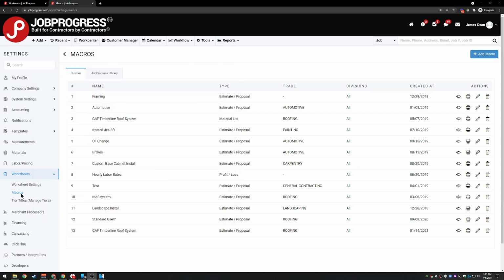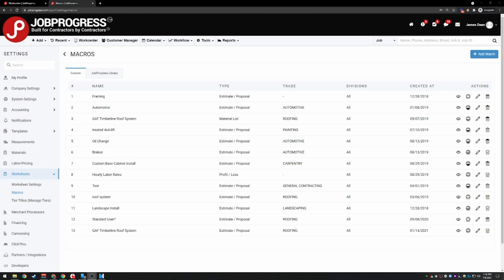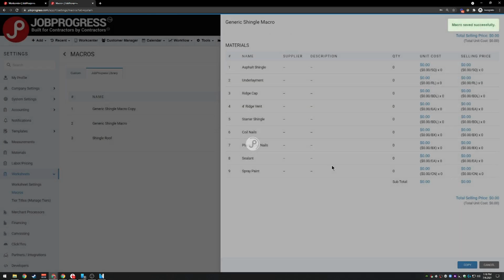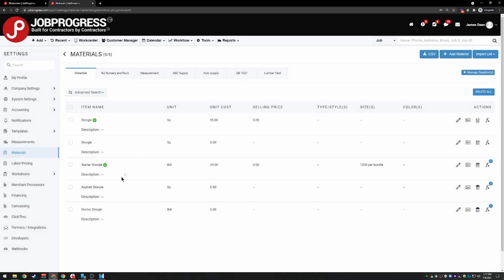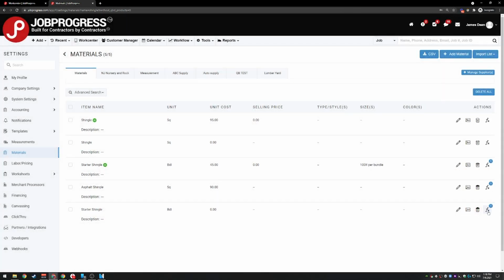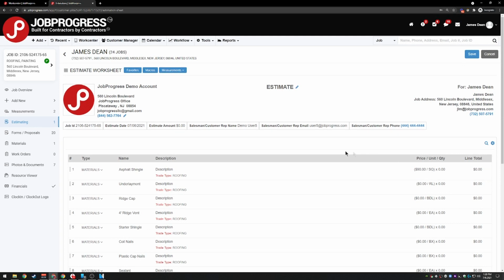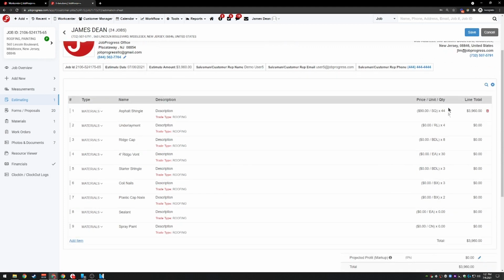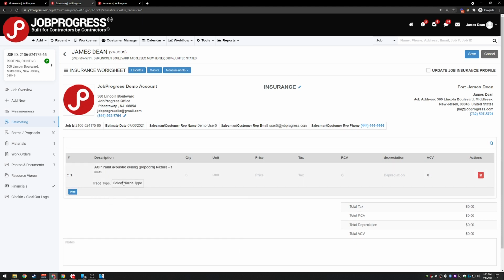JP Video Update 04 07 6 21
00:13 Macro Manager:

      - Ability to view the JP Default macros.

      - Ability to copy the JP Macro to the system.

05:34 Insurance Worksheet:

      - Ability to select the trade for a line item.

06:10 Sales Tax Report:

- Ability to export the CSV.

- Summary added at the top of the table.

- Change Orders amount added to the report.